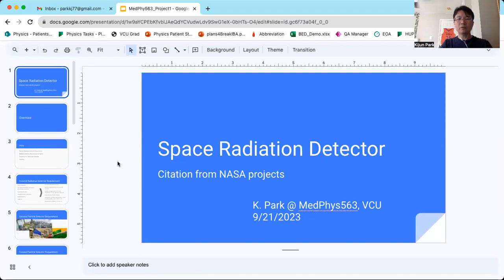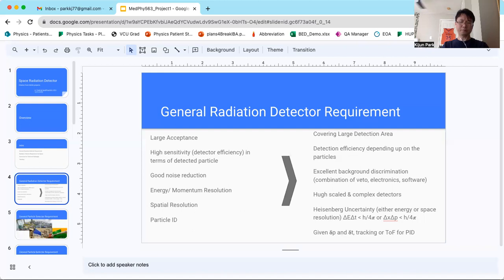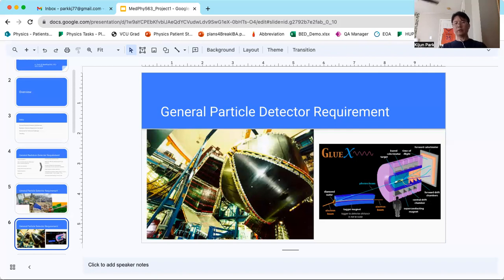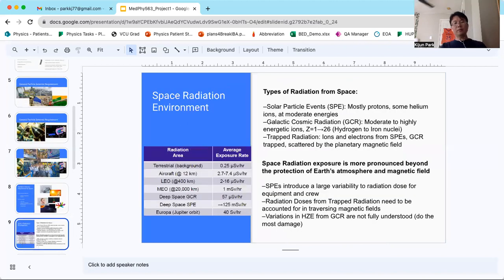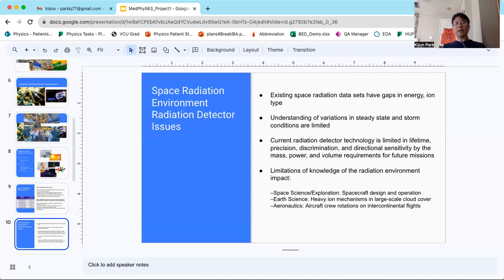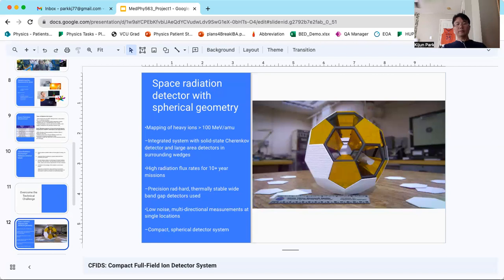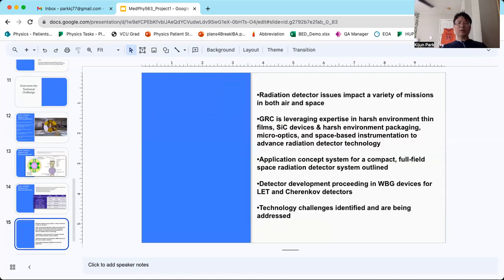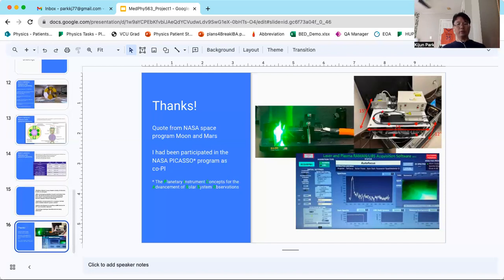video KPark Project1 MedPhys563